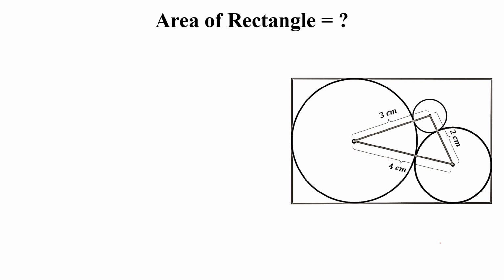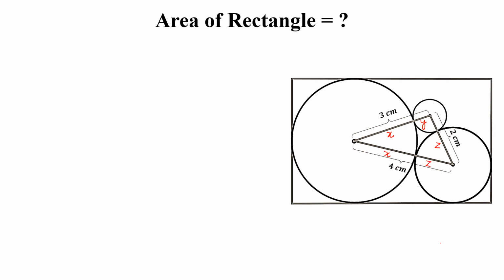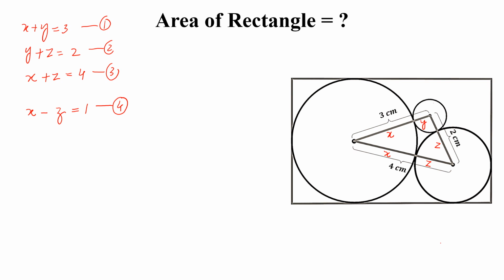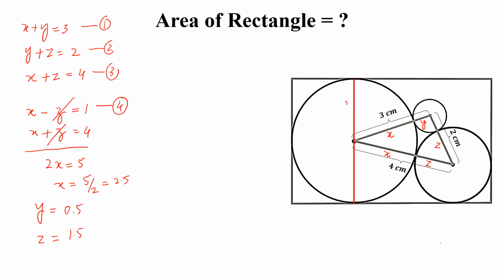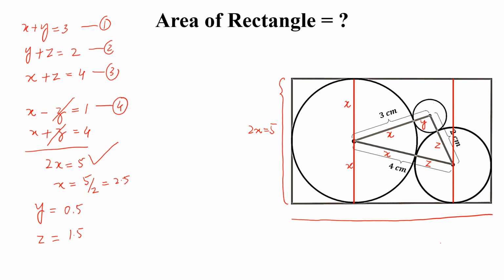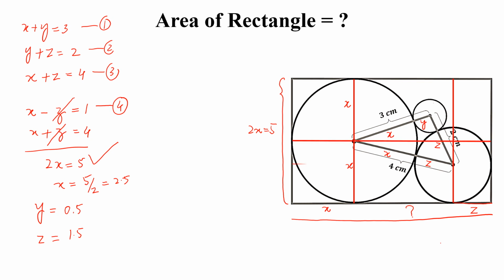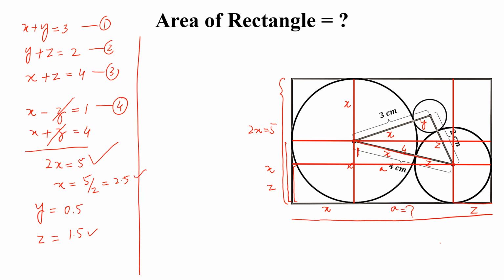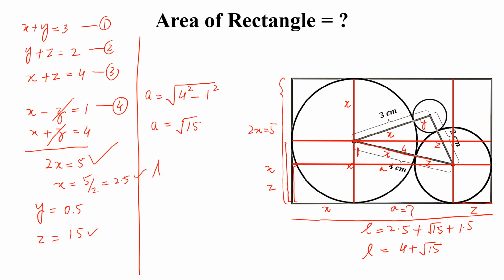Three circles inside a rectangle | How to calculate the area of the rectangle | Easy solution